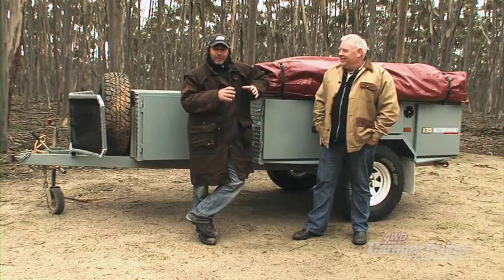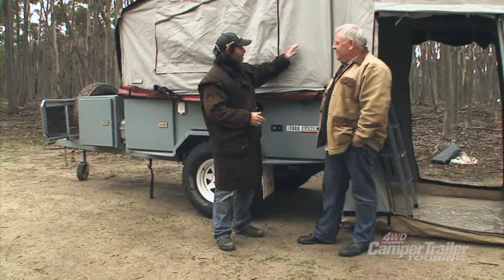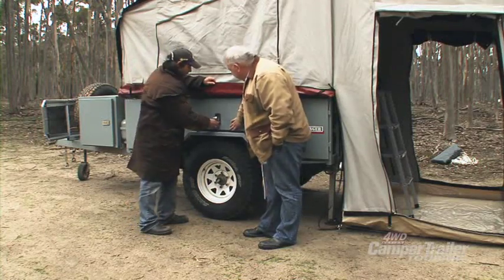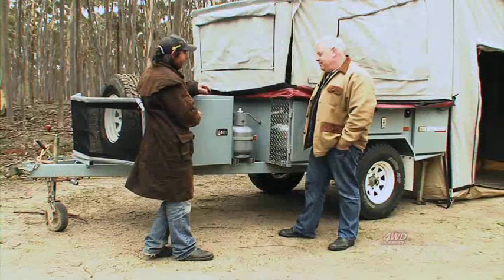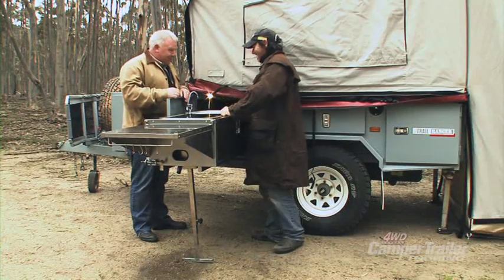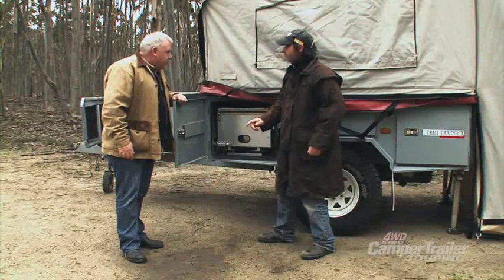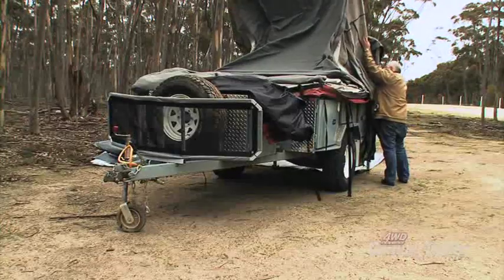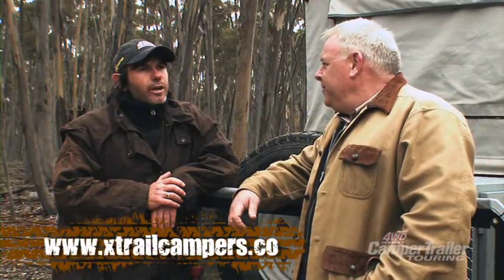XTRAIL RANGER Extreme Offroad Camper Trailer Package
XTRAIL RANGER extreme offroad rear fold soft floor camper Trailer